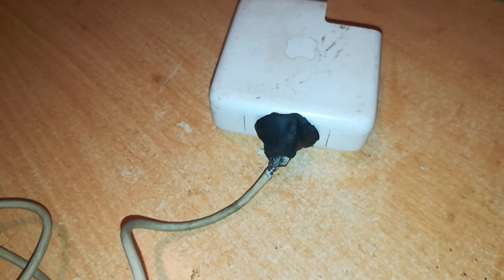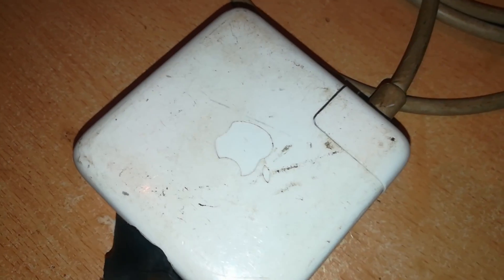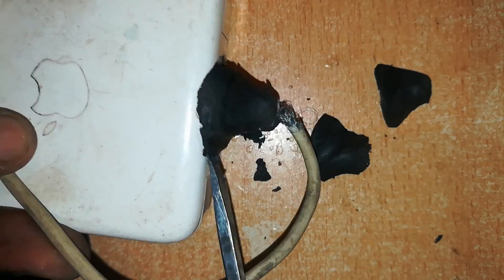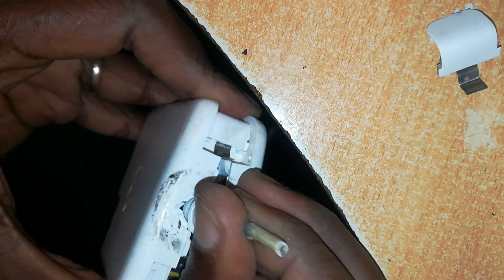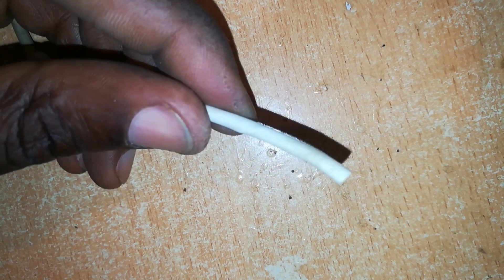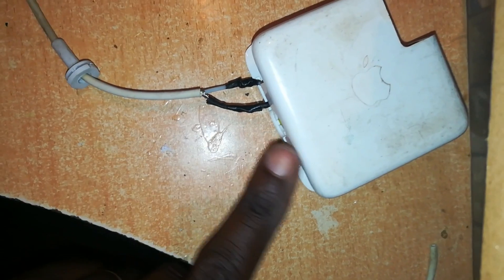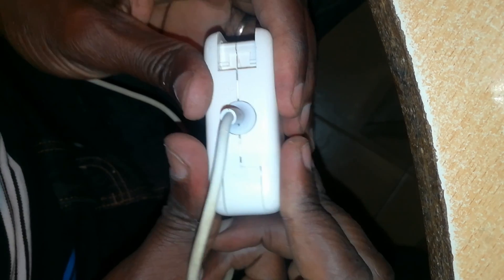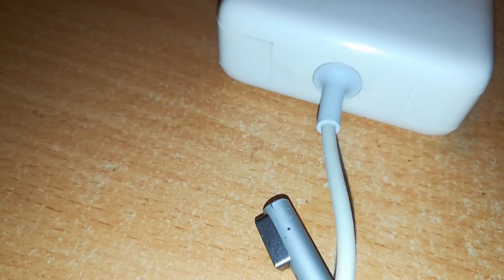Apple 60w L shaped Apple Macbook magsafe 1 repair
There are different types of repairs employed by magsafe owners to repair them. Here is how one wierd repair was rectified to restore the 'dignity' of a 60 watt magsafe 1 charger and to give it a new lease of life!
Happy repairs!